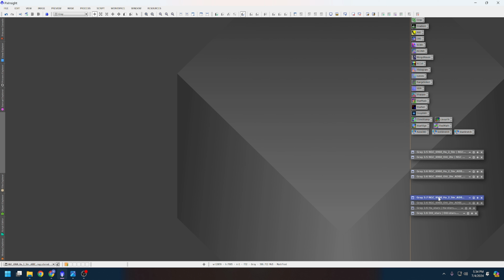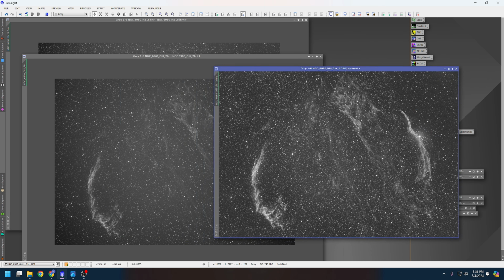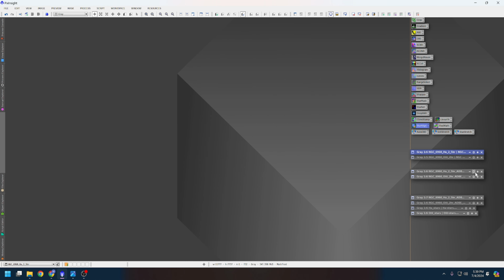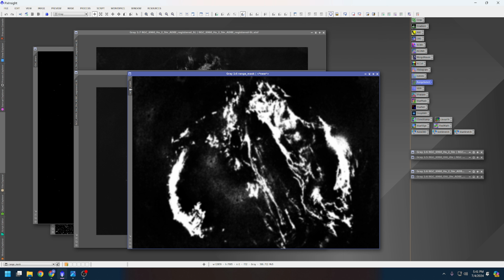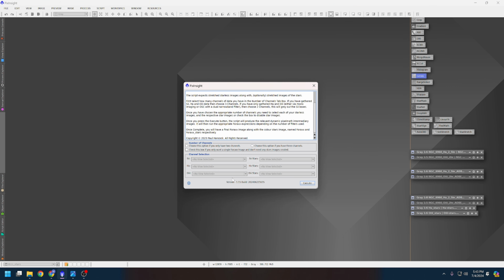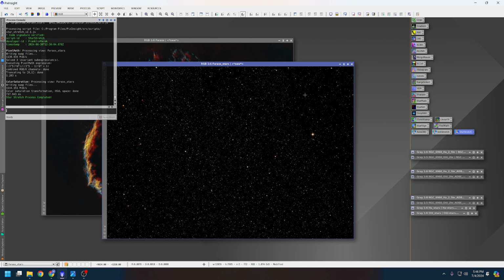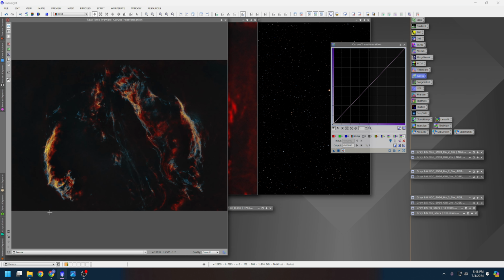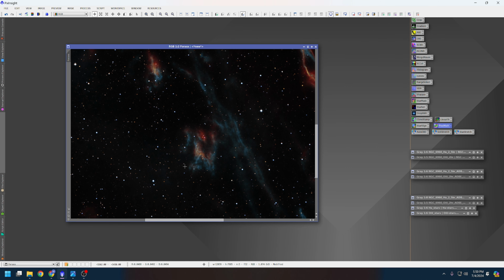My Pixinsight narrow band HOO workflow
This is a quick view of my workflow in Pixinsight. Im not an expert in Pixinsight but good enough to show off the basics.

Some of the scripts used in this video were created by Seti Astro i suggest you check out his channel he has a lot of great Pixinsight tutorials and makes some really good scripts.